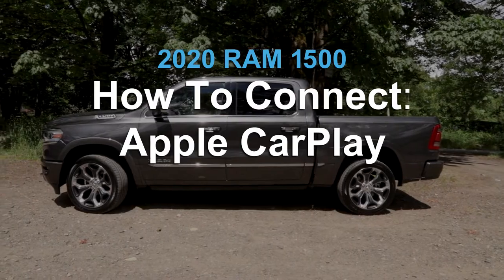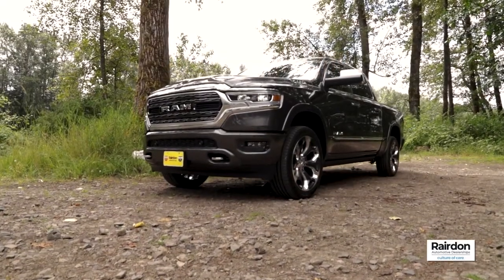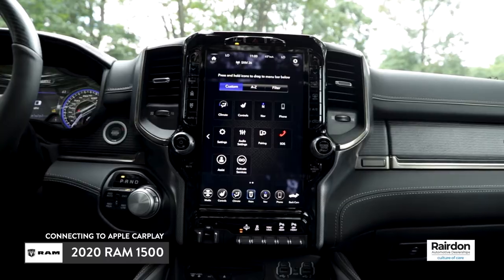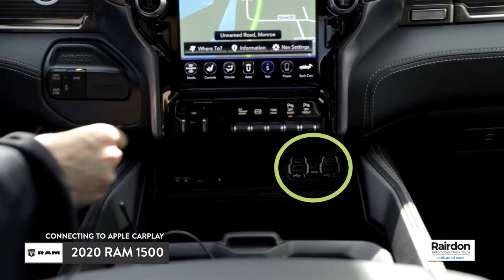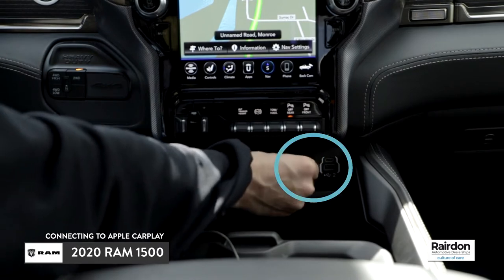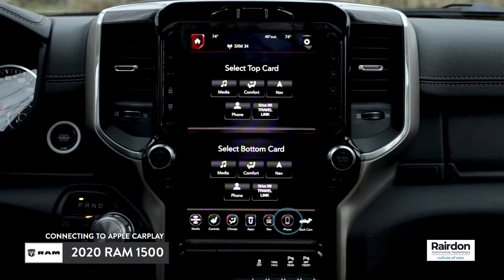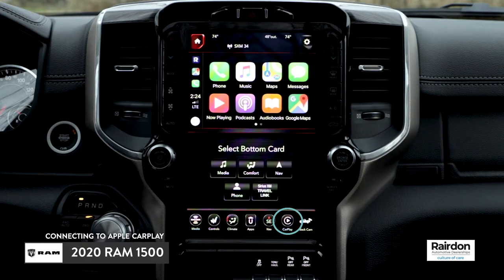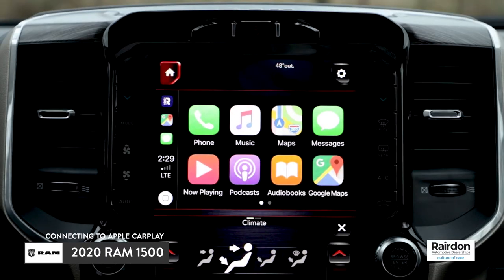2020 RAM 1500 | How to Connect to Apple CarPlay | Rairdon Automotive Group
In this video, we explain the necessary steps to connect to Apple Carplay on the Uconnect infotainment system featured in the new 2020 RAM 1500.